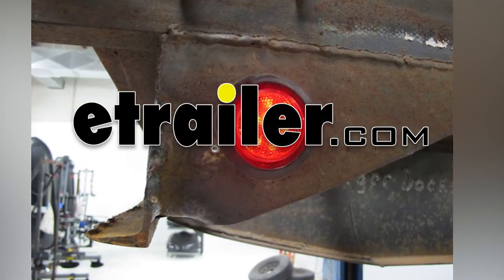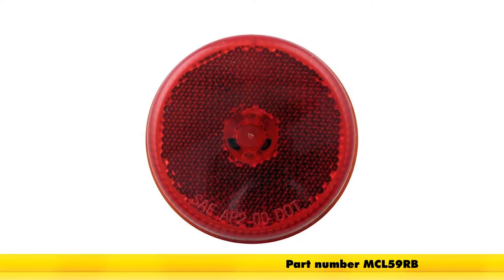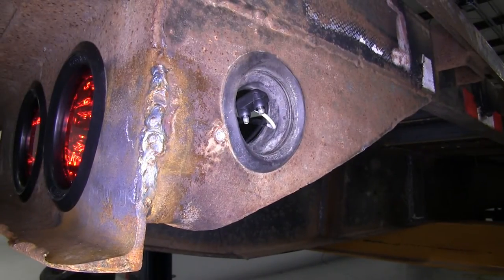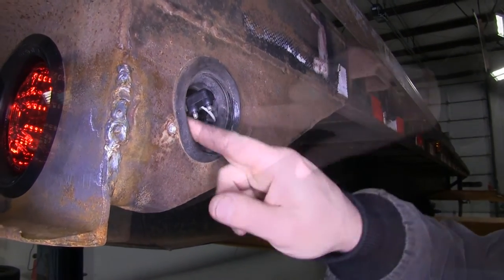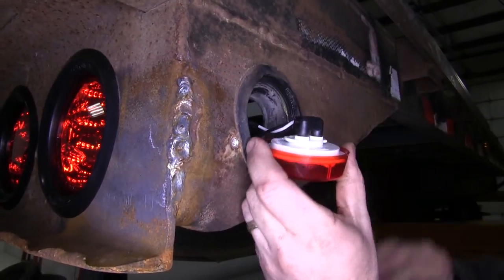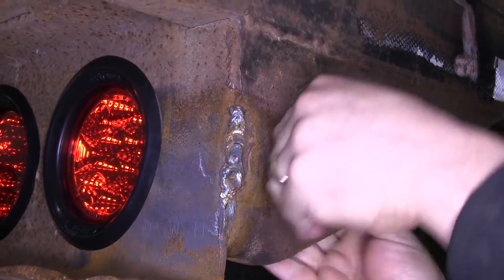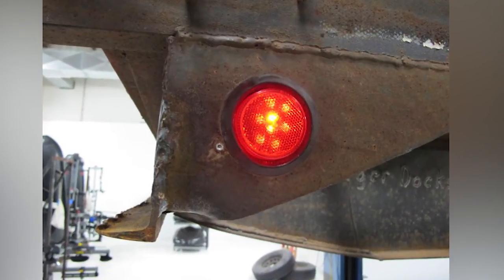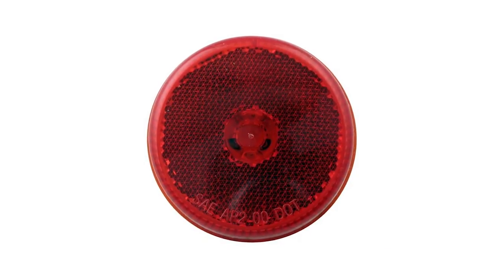etrailer | Review of the Optronics LED Clearance or Side Marker Light w/ Reflex Reflector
Today, on our gooseneck flatbed utility trailer, we'll be installing the Optronics Sealed 2-1/2 Inch Round LED Trailer Clearance Side Marker Light with Reflector in the red color in 8 diodes, part number MCL59RB. Here's what our 2-1/2 Inch round LED light looks like. You notice on the back, there are two prongs. This is where the two-prong wiring harness will connect into the back side. You'll also see from the factory, there's some dielectric grease installed on each of the two prongs to help resist against corrosion. It is helpful if you put a little bit of grease around the rubber grommet as it will allow the light to slide in just a little bit easier.

Now, we'll go ahead and take our two wire plug that's already been installed on this trailer and plug it into the back of the new round LED light. Once we have the plug pushed all the way into the back side of the light, we'll go ahead and try it out before we put it into the rubber grommet. As you can see here, the light lights up just fine. We'll then go ahead and work the light into the rubber grommet by starting at the top of the light and working our way around the light gently pushing it into the grommet. Once the light is all the way into the grommet, we'll go ahead and try it out again to make sure everything is working. That's all there is to it to installing the Optronics Sealed 2-1/2 Inch Round LED Trailer Clearance Side Marker Light with Reflector in the red color in eight diodes, part number MCL59RB on our gooseneck flatbed utility trailer.